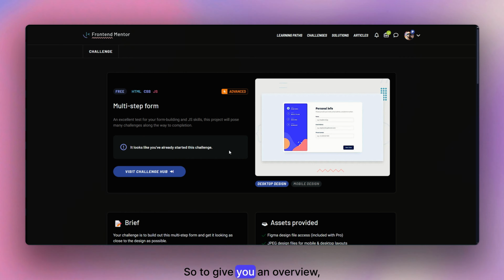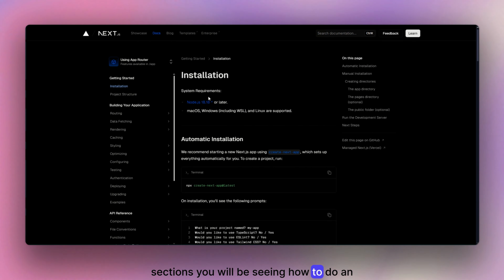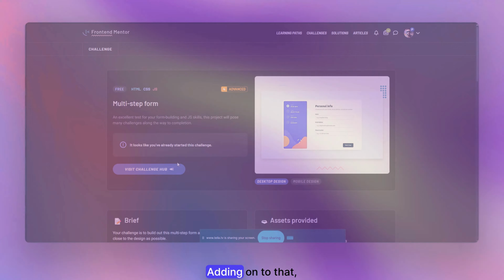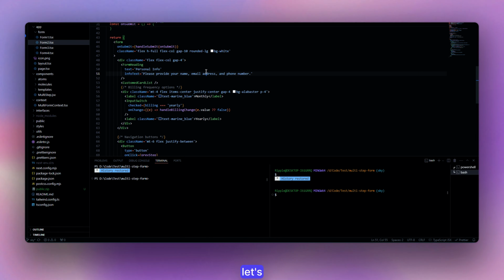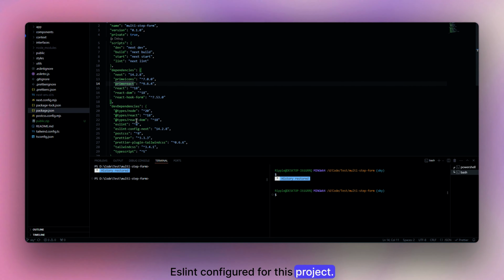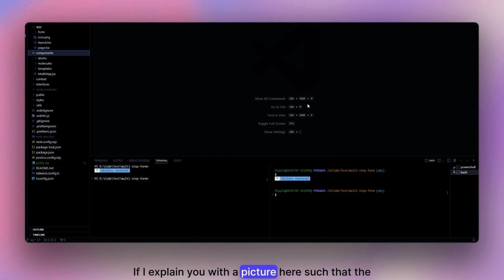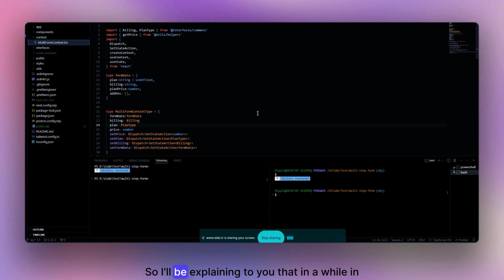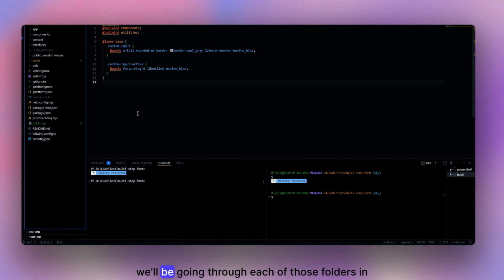Frontend Mentor - Solving A Multi Step Form Challenge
Welcome to my latest video where I walk you through solving a real-world Frontend Mentor challenge using Next.js! 🚀 In this tutorial, we’ll go over the entire process from analyzing the tech stack to setting up the folder structure and optimizing the project for responsiveness.

Here's what you'll learn in this video:
1️⃣ Tech Stack Evaluation: Why I chose Next.js, CSS Modules, and JavaScript for this challenge. 2️⃣ Project Setup: Learn how to organize the Next.js folder structure, including /pages, /components, /styles, and more. 3️⃣ Building Responsively: Tips on using a mobile-first approach and ensuring the design works across all devices. 4️⃣ Behind the Scenes: Explore how to set up Next.js for performance, optimize CSS, and deploy the app using Vercel.

Whether you're a beginner or experienced developer, this video will help you better understand how to tackle real-world projects with a powerful tech stack.